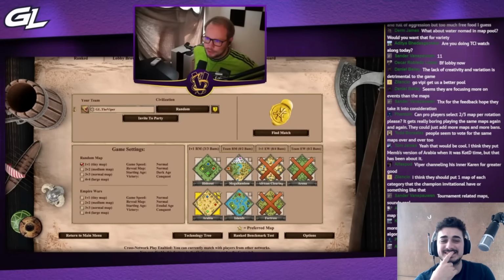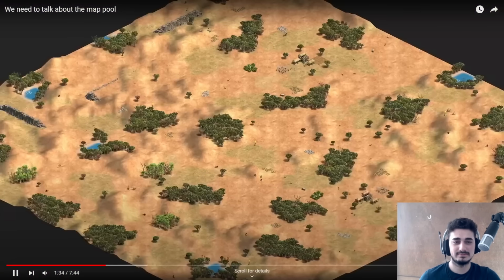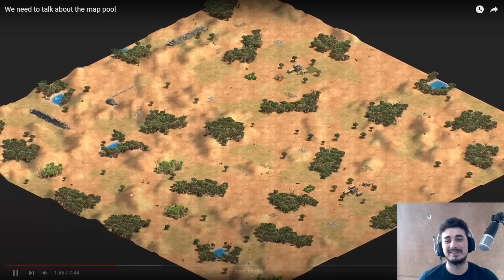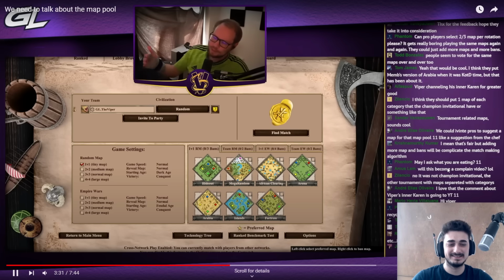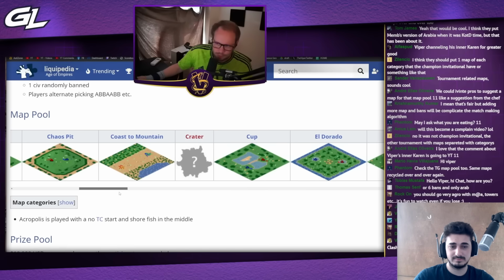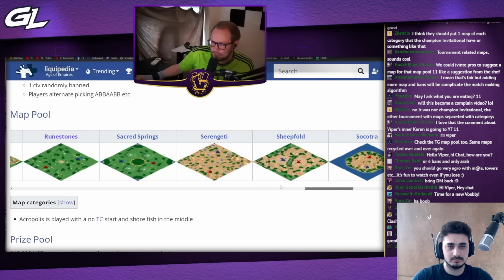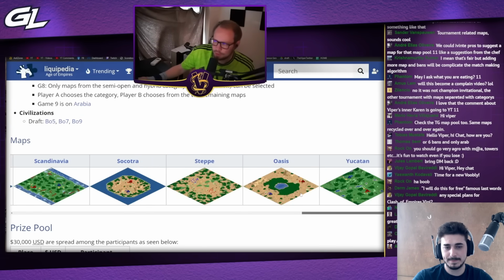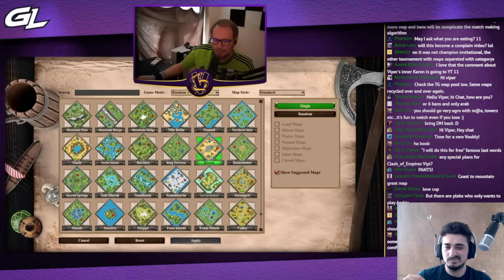Reacting To Viper's Video On Map Pool